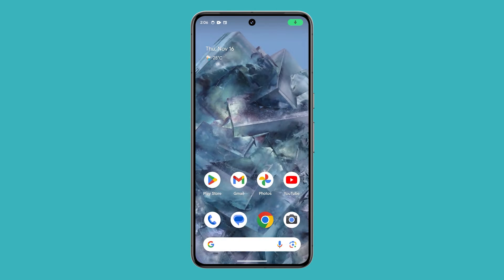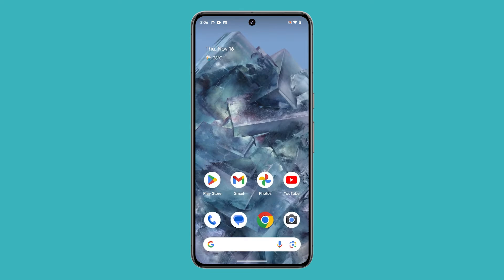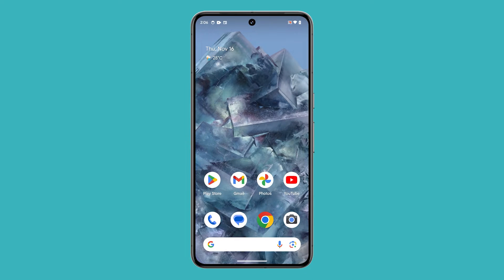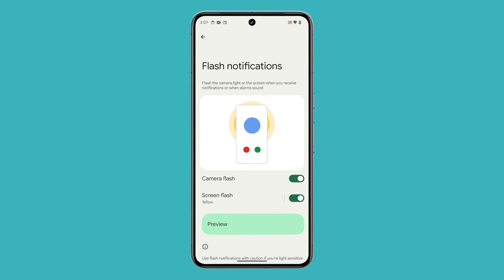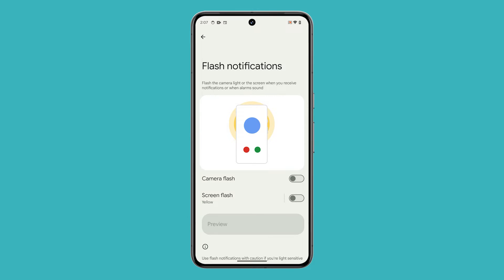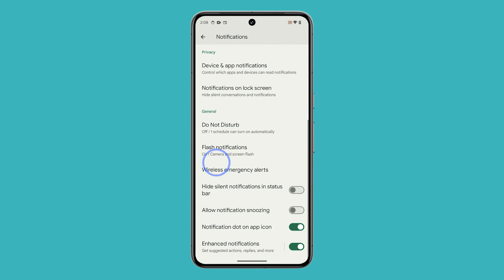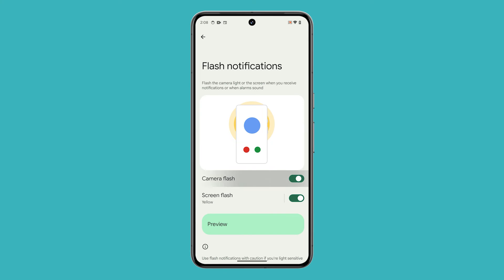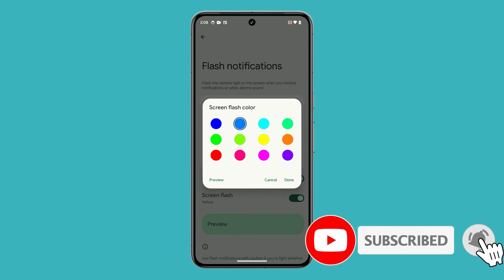Turn Off Flash Notifications on Pixel 8 to Save Battery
In this video, discover how to manage flash notifications on your Pixel 8 for a more tailored user experience. Learn that while flash notifications can be a valuable feature in noisy surroundings or for those with hearing challenges, they may impact battery life. Follow the simple steps provided to disable flash notifications for all apps, either through the accessibility settings or directly in the notifications menu, offering you better control over your Pixel 8's battery usage.